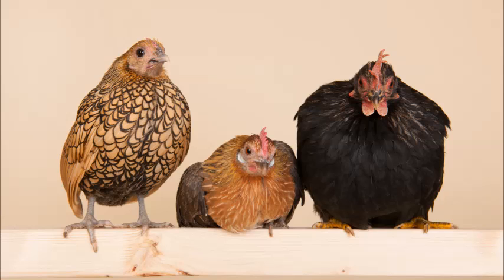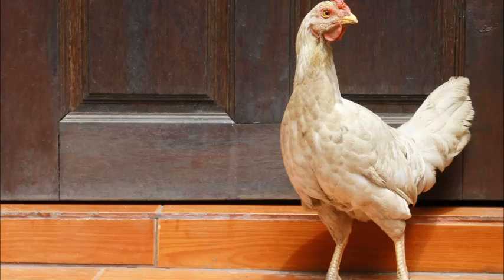Chickens & Your Garden: How To Use Chickens in Permaculture Garden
Using chickens in your garden will save you time, money, and energy. For an organic garden, chickens are the perfect worker. In this video, learn how to use chickens to do the "heavy lifting" in your permaculture garden.

You'll learn:
- How to save money on sustainable fertilizer
- Which nutrients your chickens add to your garden and how
- When NOT to use chickens in your garden